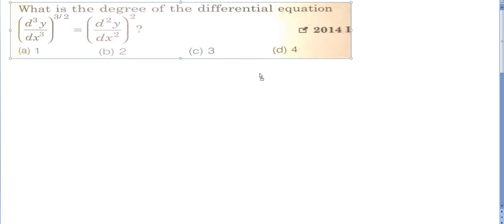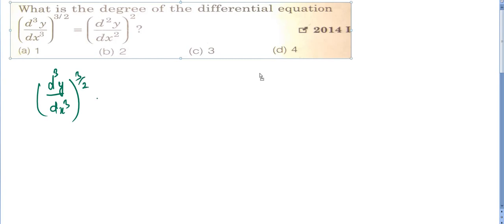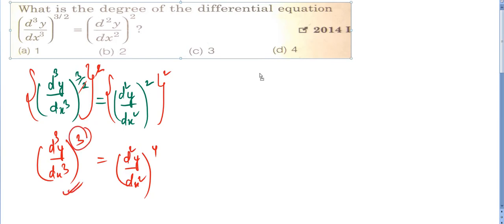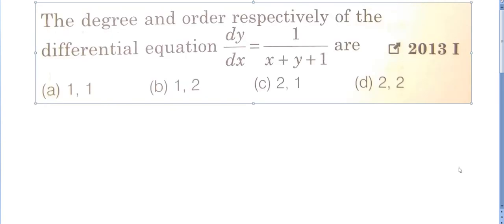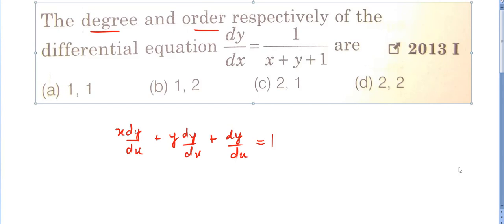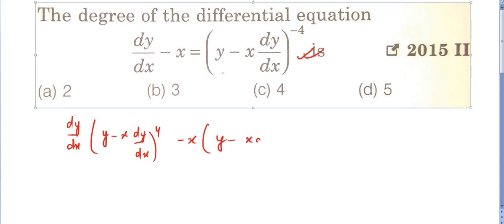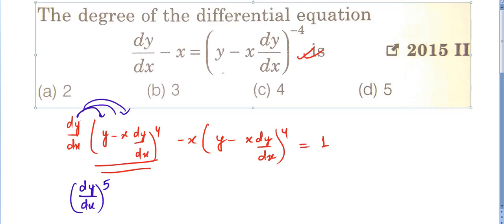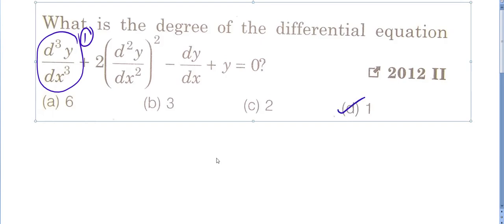NDA exam preparation video//NDA questions on order and degree of a differential equation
About the video:
This video contains problems on order and degree of a differential equation asked in NDA exam. Helpful to those preparing for NDA exam.
About the channel:
This channel provides videos to the students preparing for their NDA and CDS exam.If you go through all the videos chapterwise,thereafter the previous years solved questions on every chapter,then you will definitely crack NDA maths in your first attempt.Please like,subscribe and share the channel if you like the content of the channel to get notifications of the regular uploads.
Thanking you